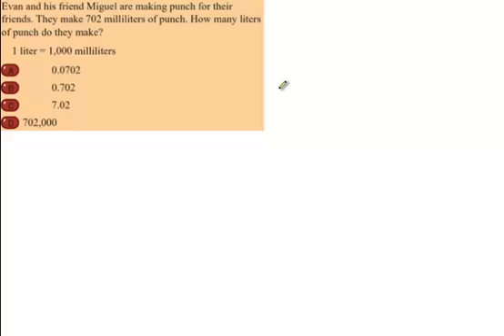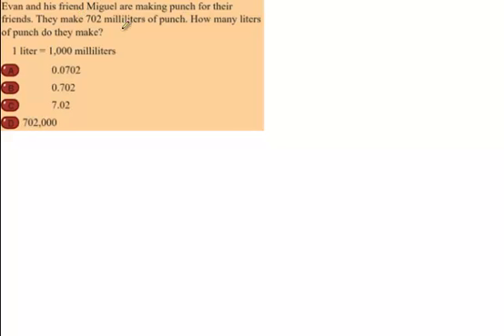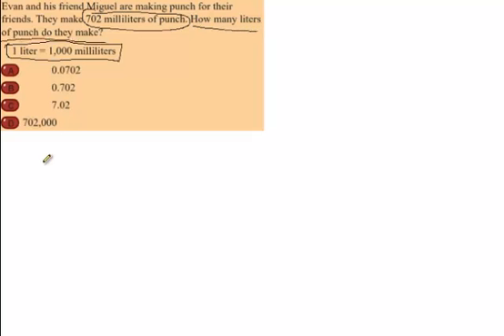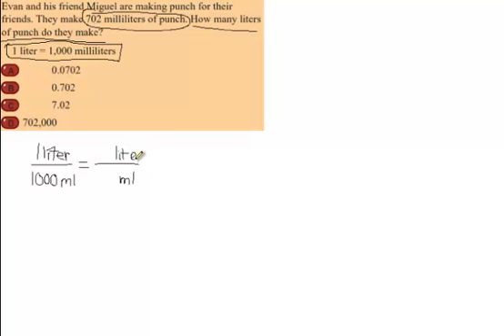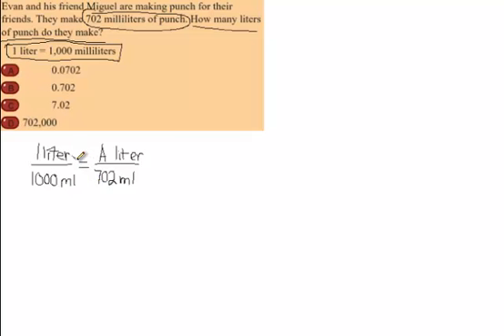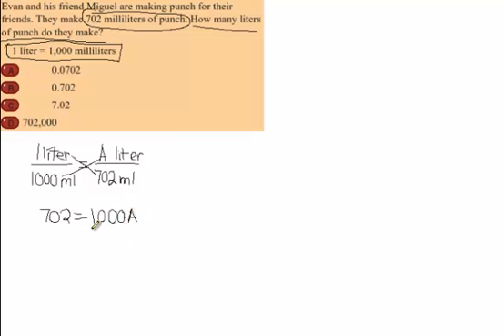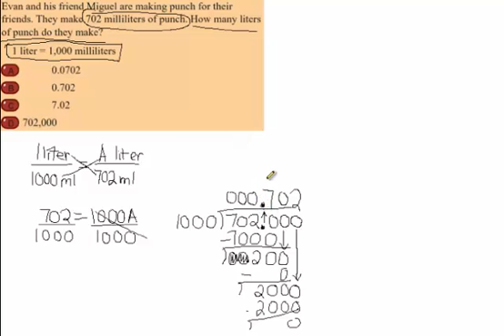InfinityiReady - Lesson 26 (Metric Units) - Question 7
This is another very popular question on state tests.  Whenever you see a measurement fact, create a proportion.  Don't get freaked out by the computation.  I show you two ways to figure out the answer!